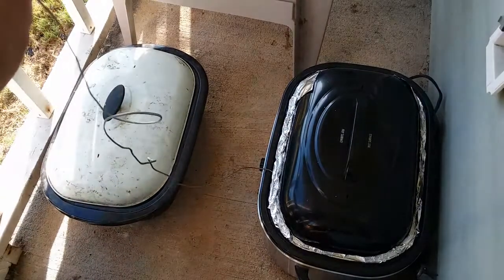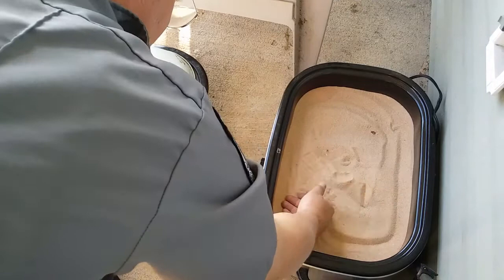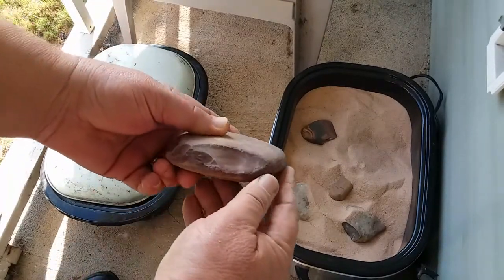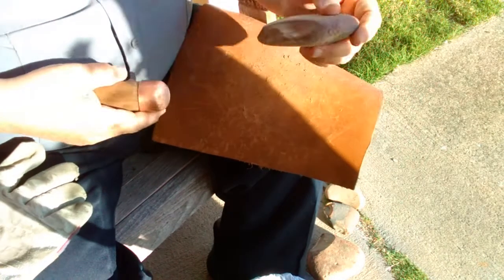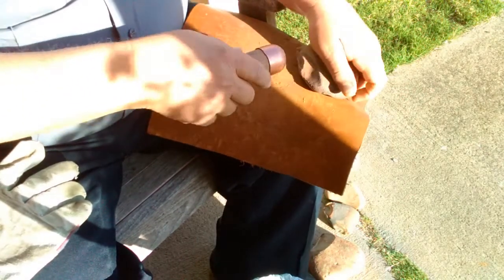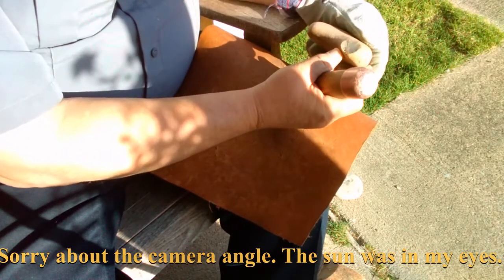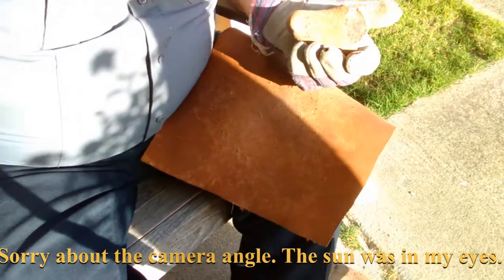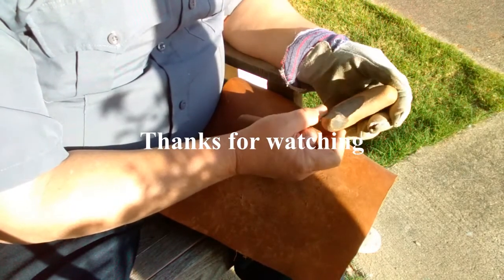4-30-2020 Project part 2 Successfully heat treating Edwards Plateau Texas flint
Success at last! After over cooking a load of Coastal Plains Chert I attempted to heat treated a load of Edwards Plateau Texas flint. I bought a name brand turkey roaster only to find the rheostat was wrong and the roaster was much hotter than the temperature indicated on the dial. I used a digital thermometer to get the actual working temperature of the Texas flint with great success.